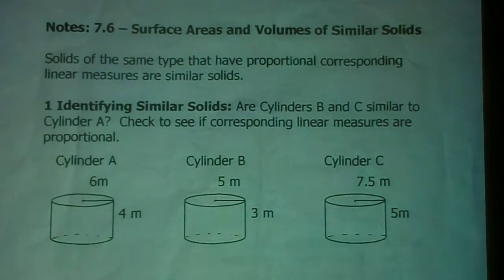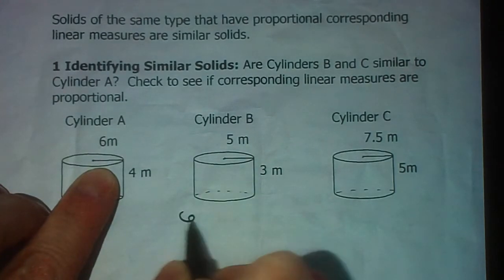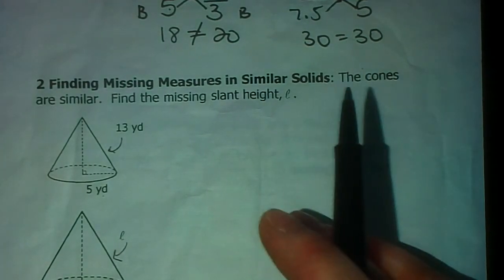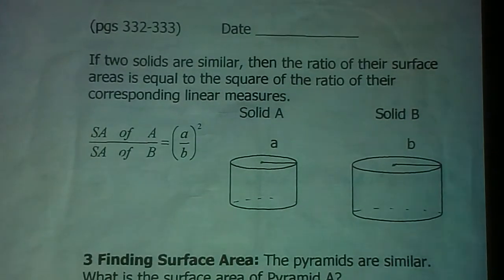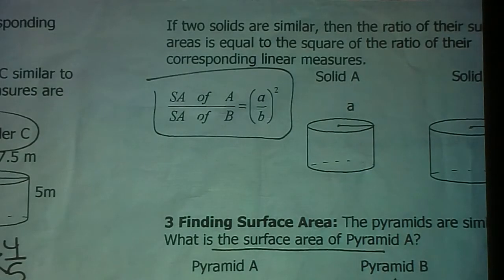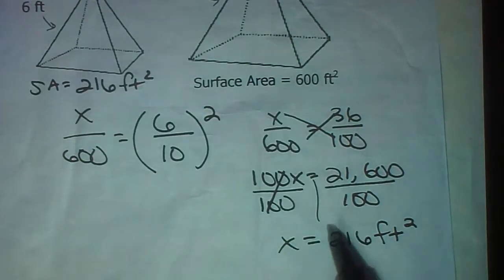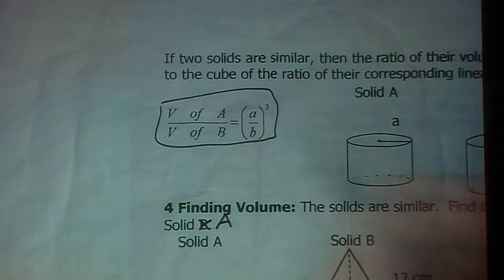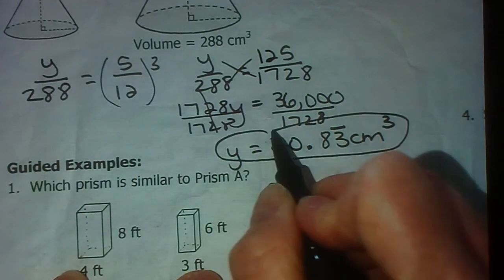Lesson 7.6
Surface area and volume of similar solids.